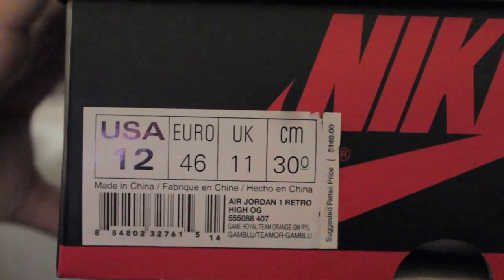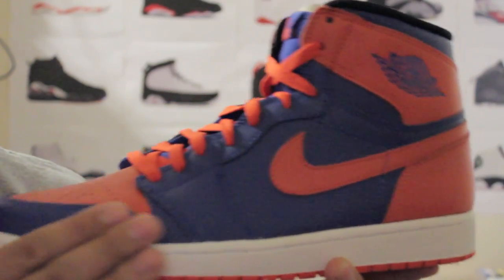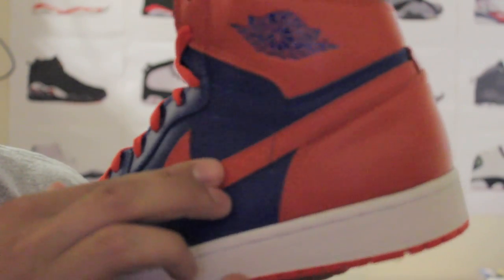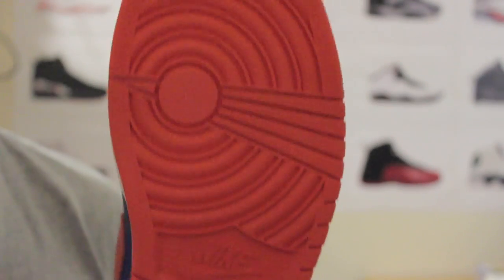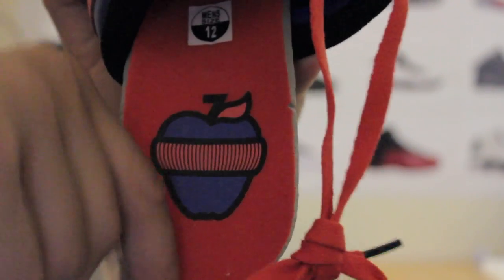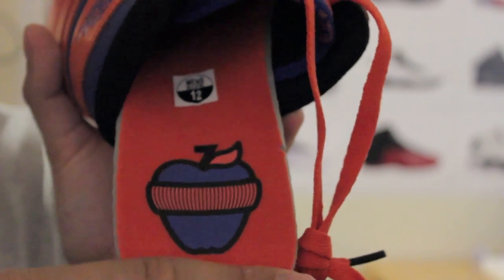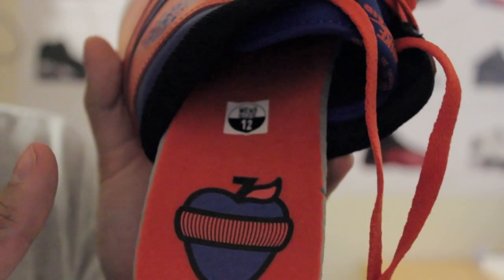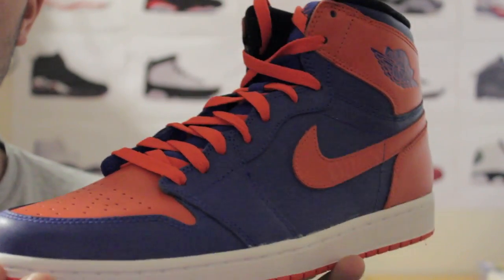Jordan 1 High OG on Feet - New York Knicks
The New York Knicks Jordan 1 OG Style colorway on foot review.